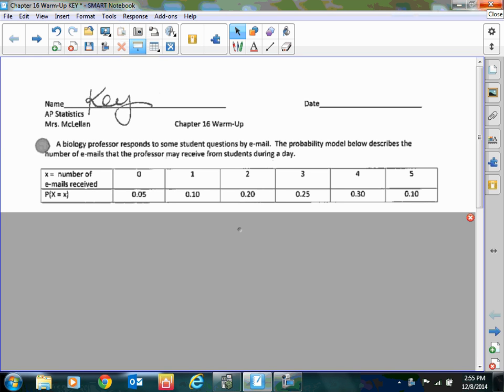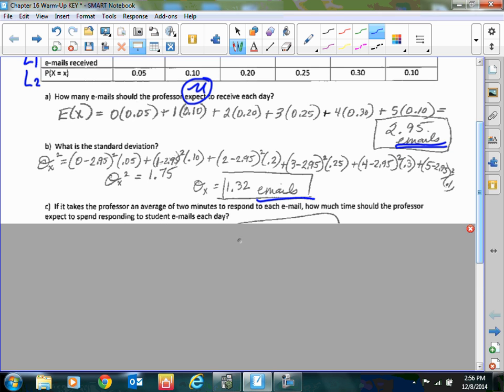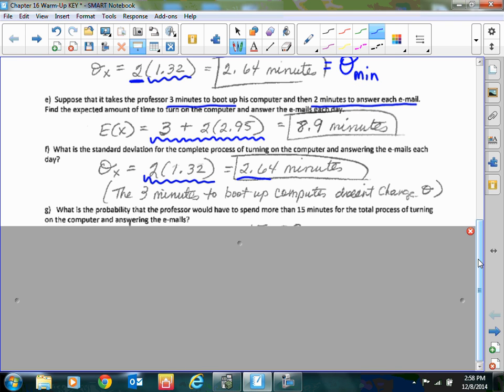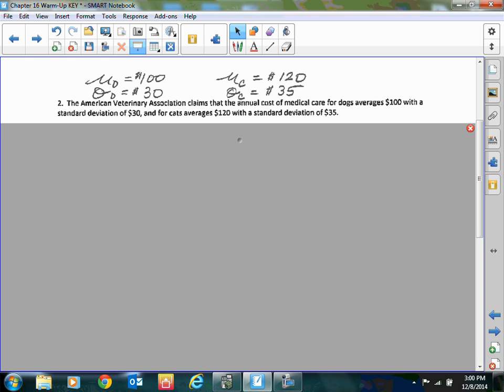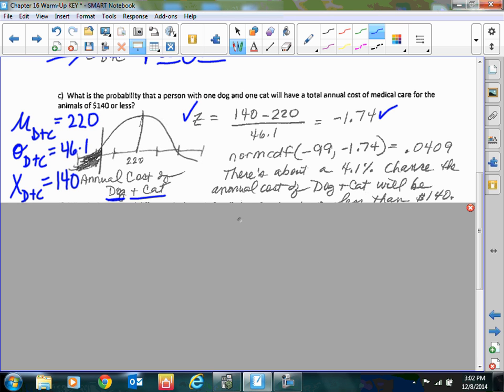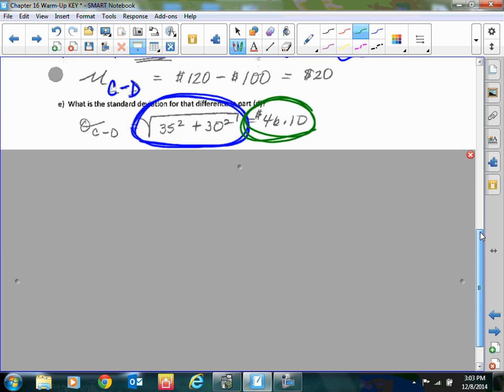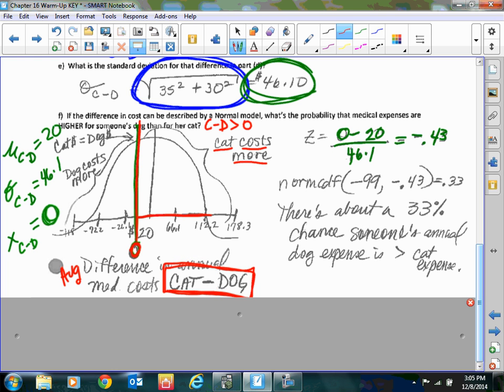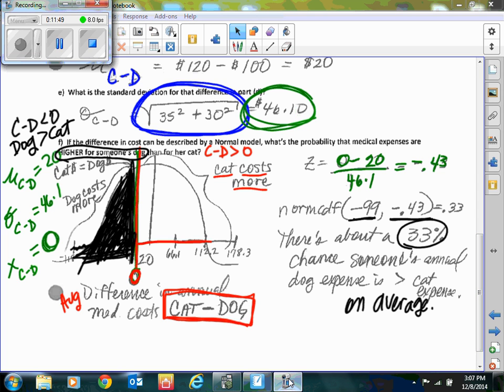Chapter 16 Going Over Warm Up